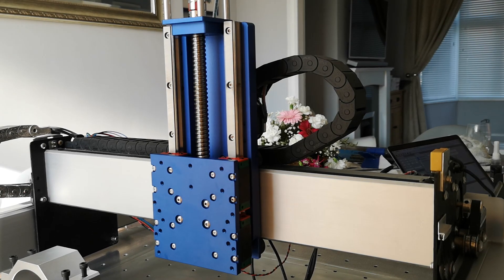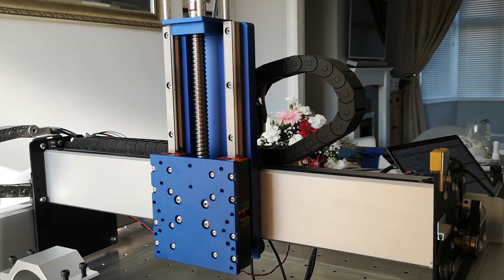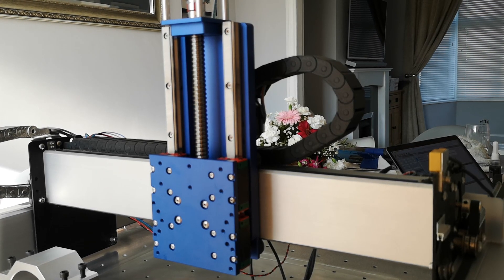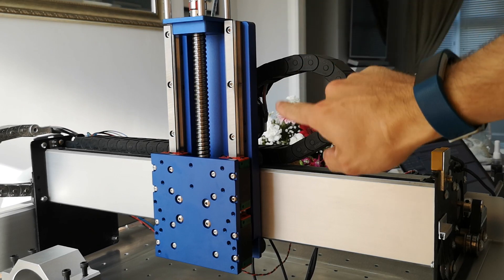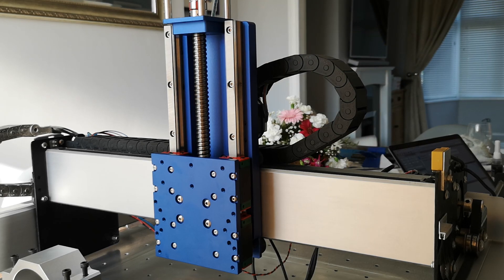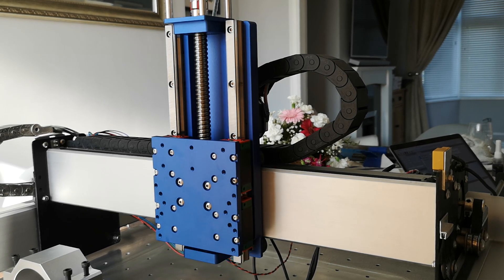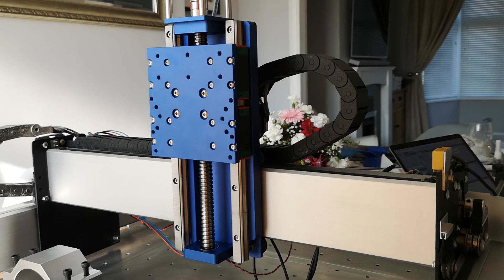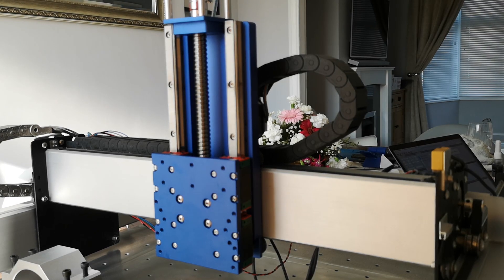The Beaver CNC Super Heavy Duty Linear Z and X for the shapeoko 3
Here is a walk around for my new Linear Z.